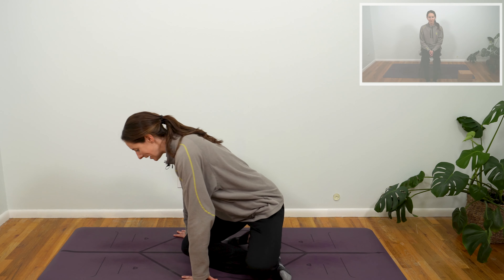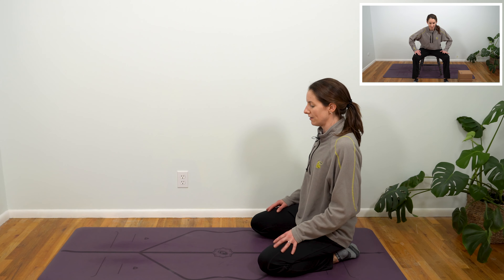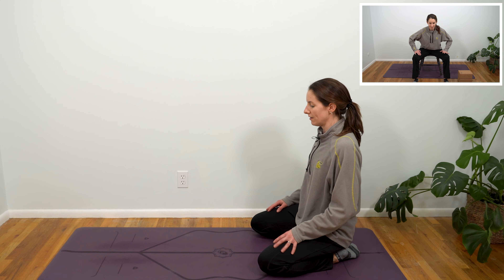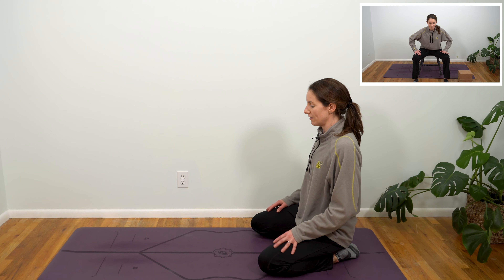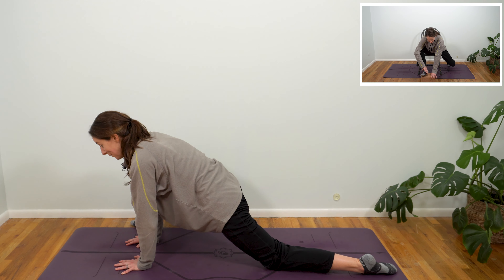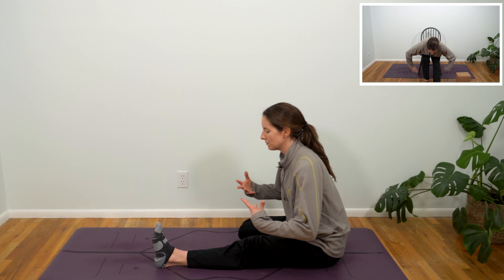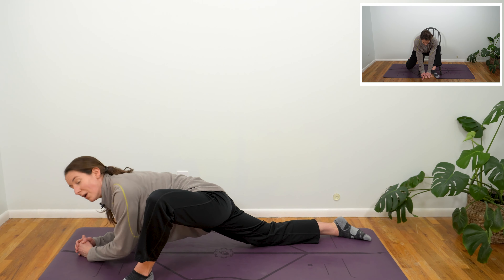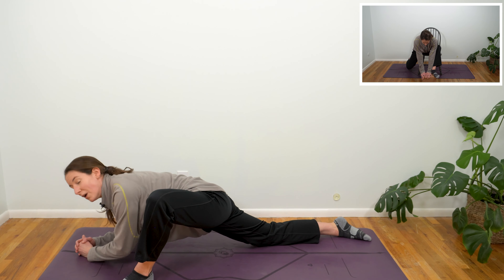15 Minute Yoga - Yoga For Runners Cool Down - 4K Video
This cool down inspired yoga sequence is designed to help stretch out after a run or workout. It's also a great option to wind down at the end of the day.

Another choose-your-path video, both a mat version and a chair practice will be demonstrated so you can find the options that meet your needs today.

Open Door Yoga recommends that you consult your physician and follow all safety instructions before beginning any type of exercise program. As with all exercise programs, there is the possibility of physical injury. If you engage in this exercise program, you agree that you do so at your own risk, are voluntarily participating in these activities, and assume all risk of injury.